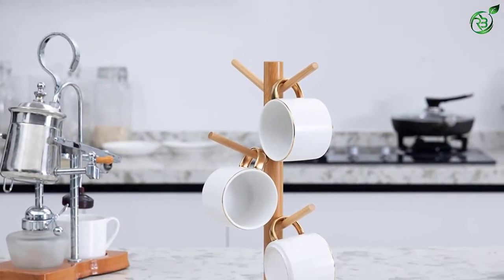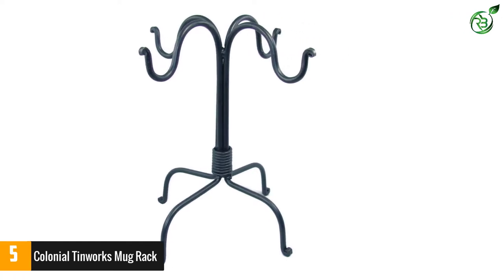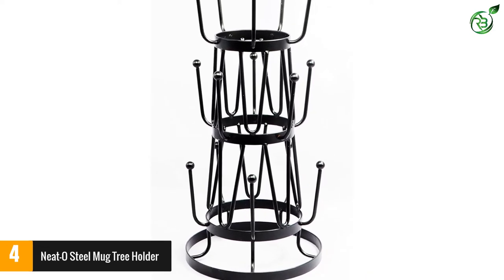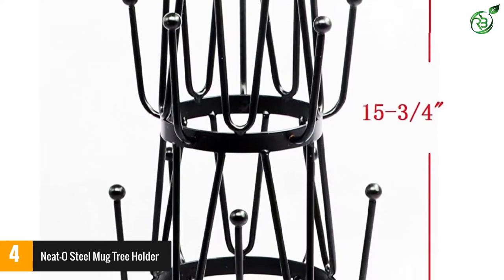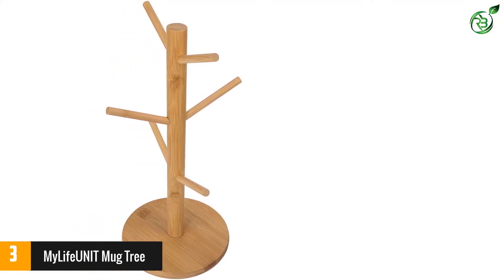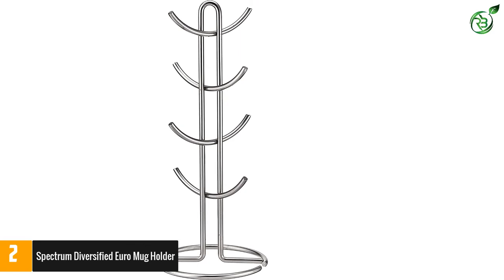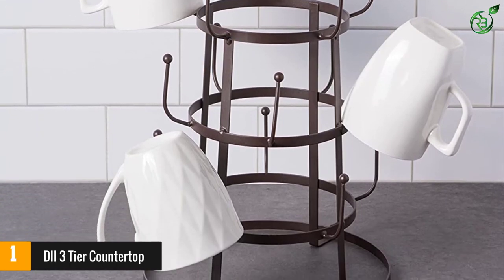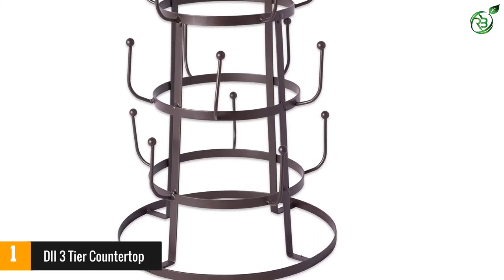Top 5 - Best Coffee Mug Trees in 2022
☛ All The Links to Best Coffee Mug Trees listed in this Video:-

►5. Colonial Tinworks Mug Rack.

► 4. Neat-O Steel Mug Tree Holder.

► 3. MyLifeUNIT Mug Tree.

► 2. Spectrum Diversified Euro Mug Holder.

►1. DII 3 Tier Countertop.